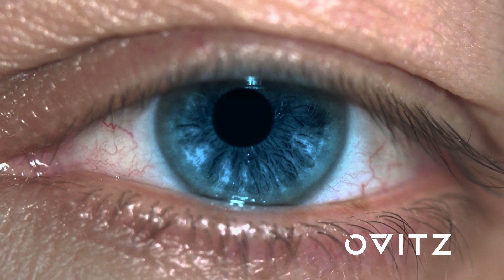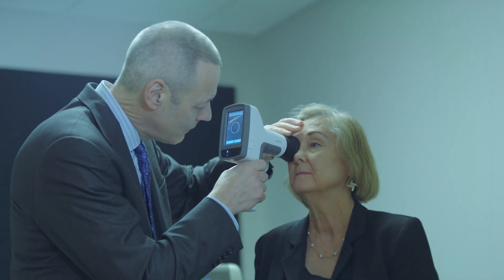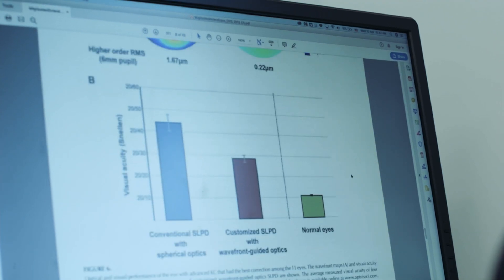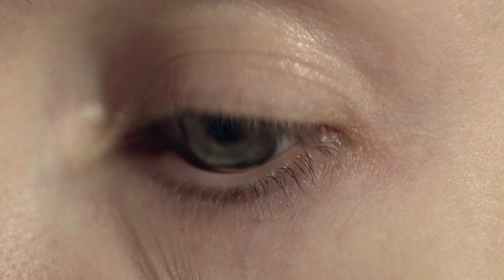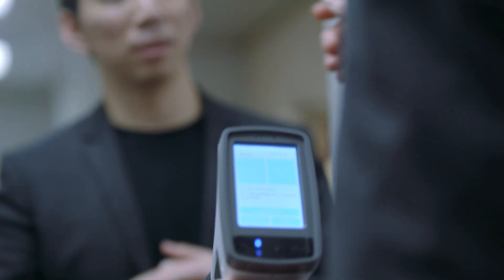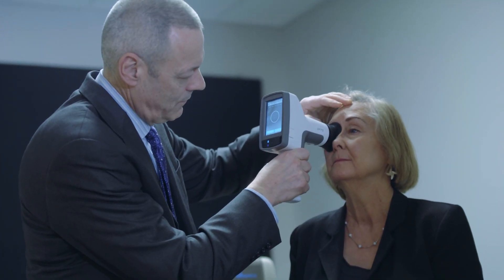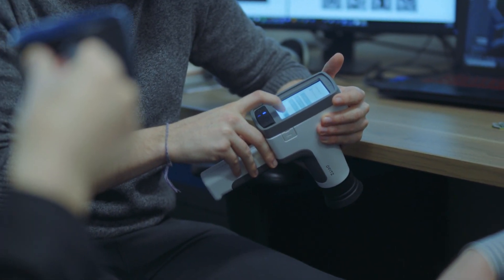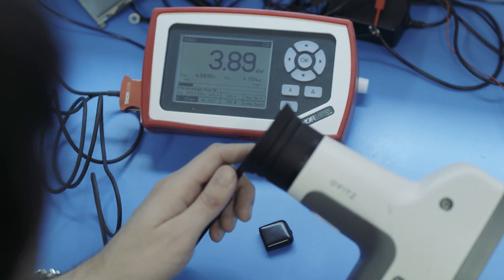Ovitz Provides Individualized Vision Correction with Custom Contact Lenses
Ovitz was awarded a spot in Cohort II of the 2019 Luminate Accelerator. Ovitz has developed an individualized vision-enhancing contact lens innovation that significantly improves people’s vision quality: clarity, contrast, and depth perception. Patients with irregular corneas suffer from severe blurry and distorted vision, making daily tasks like reading or driving very difficult. The diagnosis and correction options available today often do not adequately detect or correct all the visual aberrations necessary to restore vision. Capturing over 64 unique data points to characterize a patient’s visual function with high accuracy, the Ovitz technology can provide individualized vision correction not possible with other vision correction methods available today. These advanced contact lenses may also benefit individuals who desire enhanced vision better than 20/20. For more information on Ovitz, visit ovitz.us.